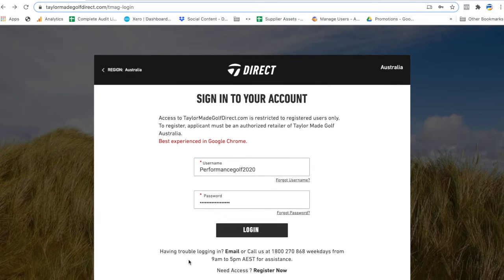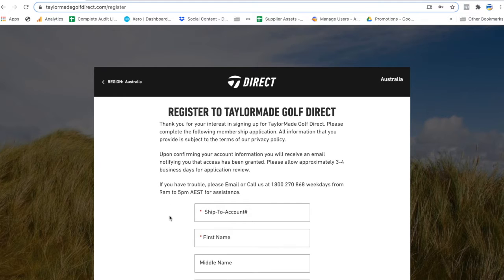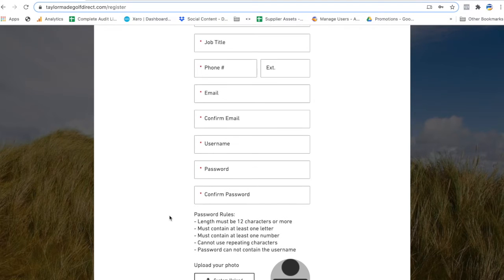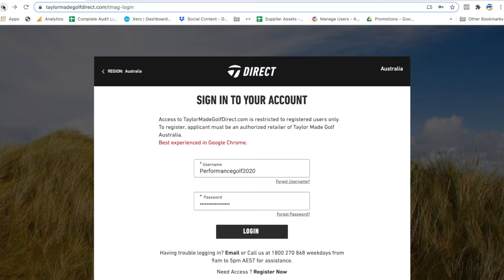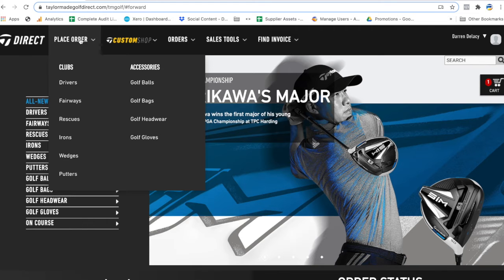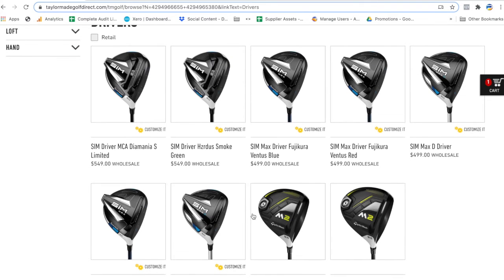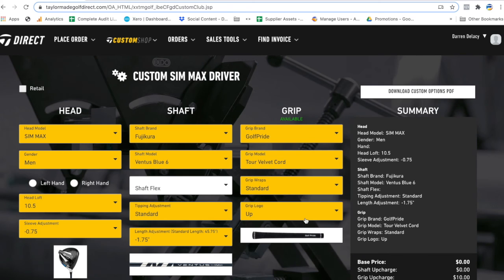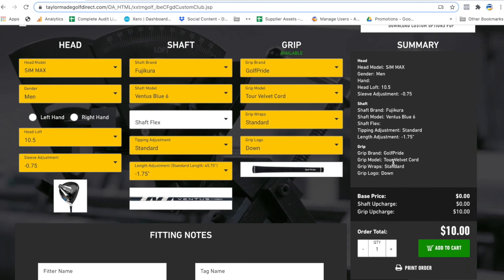TaylorMade Direct Registration